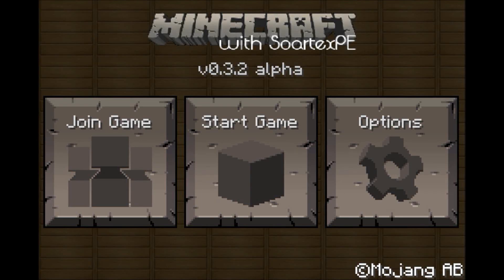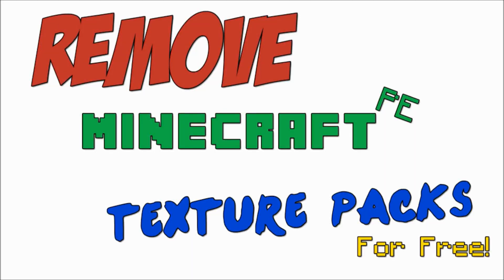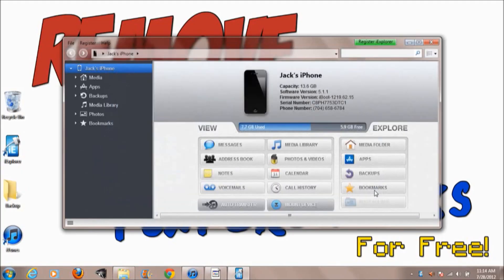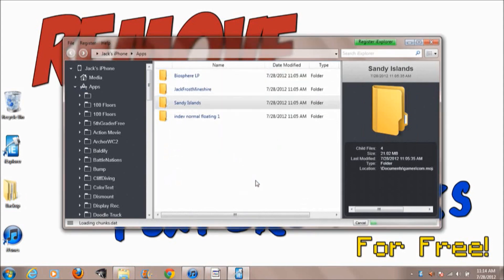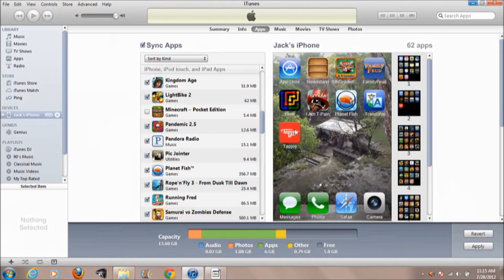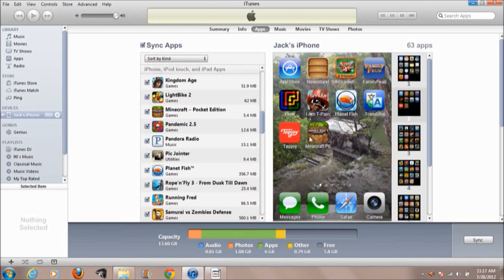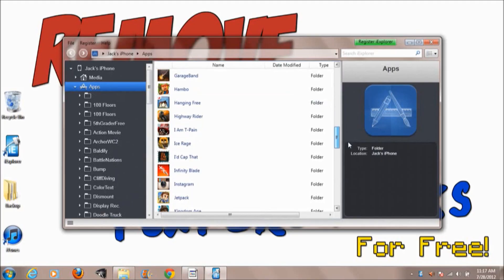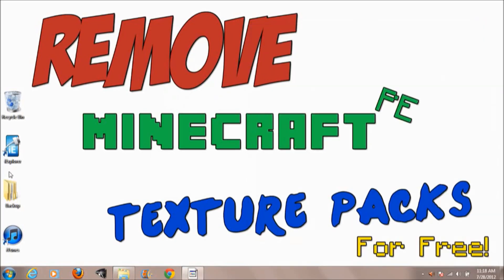How To Remove Minecraft Pocket Edition Texture Packs (NO JAILBREAK!)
The title explains the video. In this quick tutorial I show you guys how to remove texture packs from Minecraft PE in a few easy steps. Thanks!